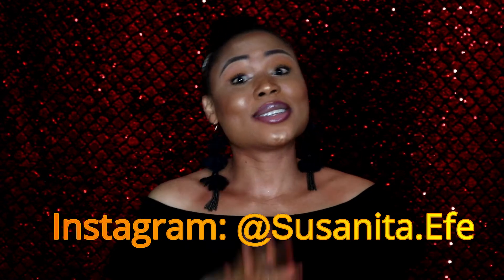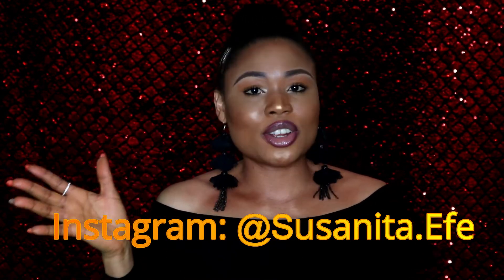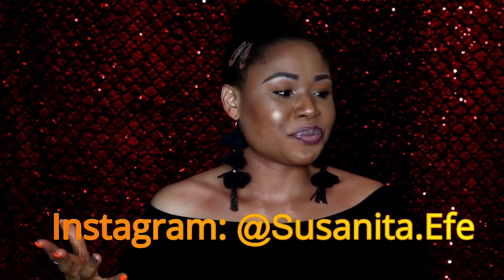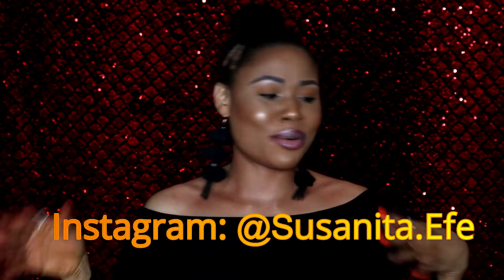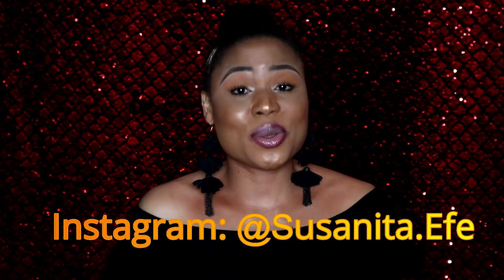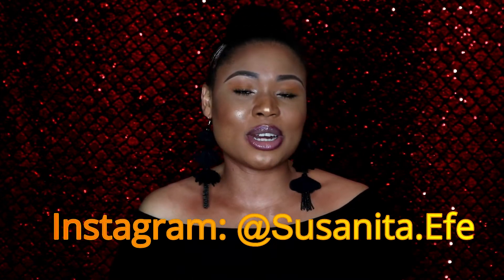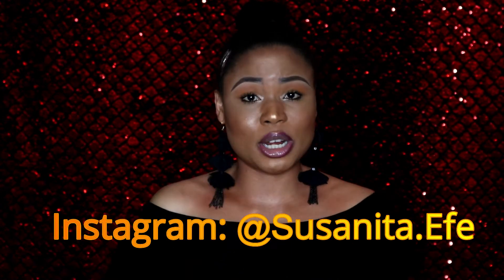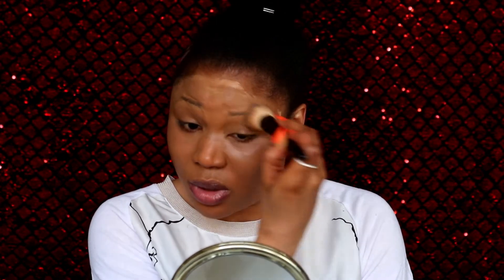STEP BY STEP MAKEUP TUTORIAL | EASY EVERYDAY MAKEUP TUTORIAL 2019 | SUSANITA EFE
Hello Beauties!

In this video I will be showing you an easy step by step method how to apply your makeup it is very easy to follow and I am sure you will learn some new technique.

BLACK OPAL TRULY TOPAZ

MAC STUDIO FIX FLUID NC 45.5

MAC STUDIO FINISH CONCEALER NC 35

FAIR-UP POWDER PALETTE

ESSENCE LONGLASTING EYE PENCIL 02 HOT CHOCOLATE

KIKO HIGH PIGMENT WET AND DRY EYESHADOW 19

KIKO HIGH PIGMENT WET AND DRY EYESHADOW 20

PS HIGHLIGHT GOLD RUSH EDITION

CATRICE LONGLASTING LIP PENCIL

PS LUSTRE LIPSTICK BARELY THERE

MANHATTAN OH MY GOSH! 150 FLIRTY PINK

ALSO WATCH :

FIRST DATE TIPS | DO'S AND DON'TS OF A FIRST DATE | THINGS EVERYONE SHOULD KNOW BEFORE A FIRST DATE

HOW TO LIVE YOUR BEST LIFE IN 2019 | HOW TO MAKE IT IN 2019 | HOW TO BE HAPPY IN 2019